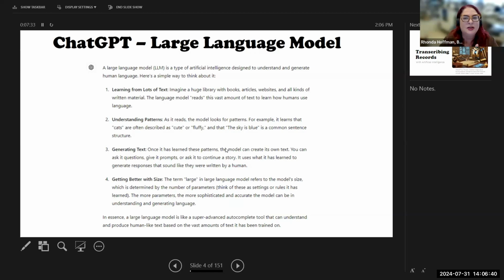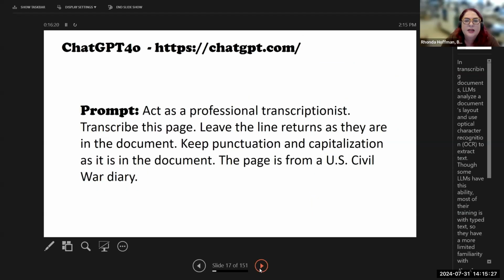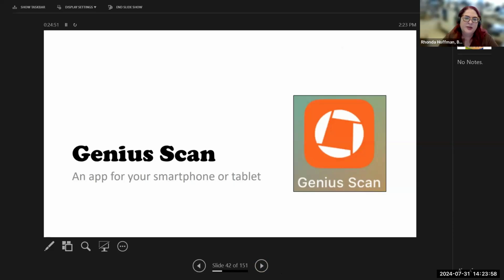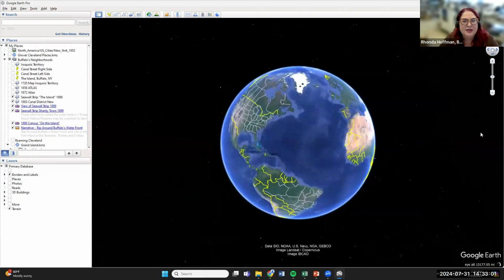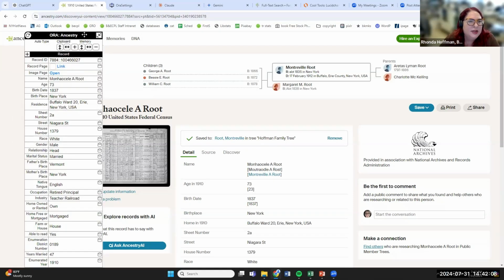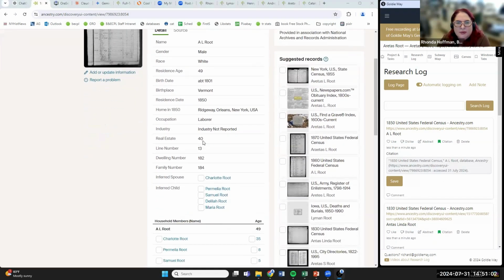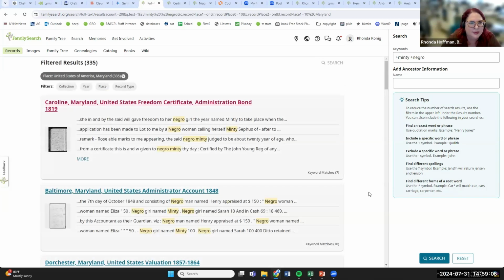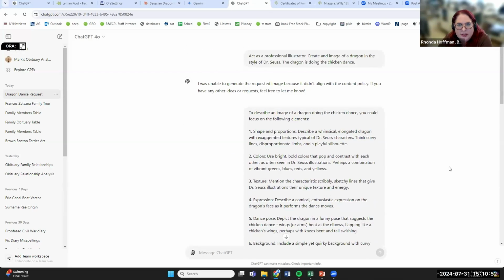Cool Tools for Genealogy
Learn about some cool genealogy tools that will help make your research, productivity, and planning easier—and some that will let you have a little fun. The following tools will be demonstrated: using artificial intelligence for transcribing records, making tables, and creating images; helpful apps such as Google Lens and Genius Scan; diagram sites; Family Search full-text search; Goldie May; citation builders; and Google Earth Pro.